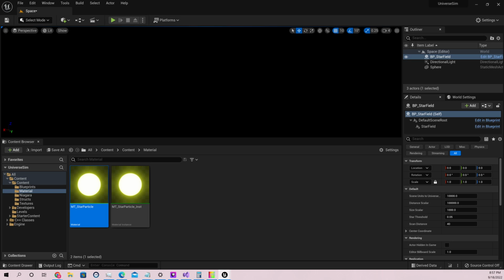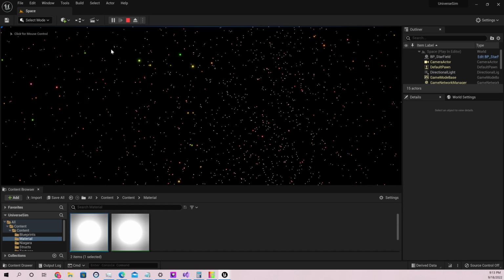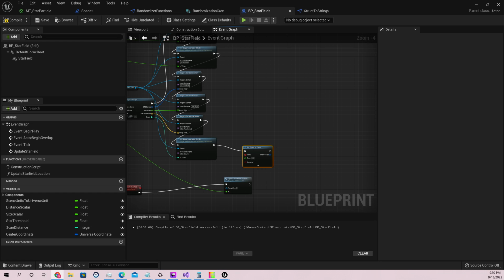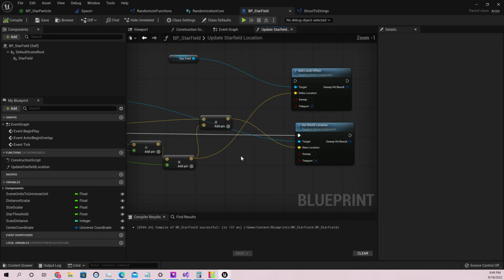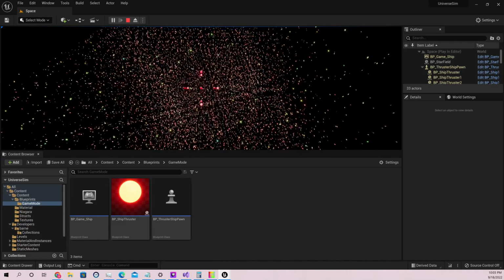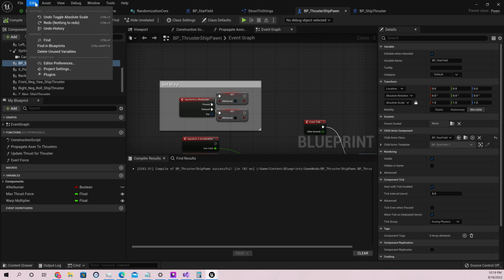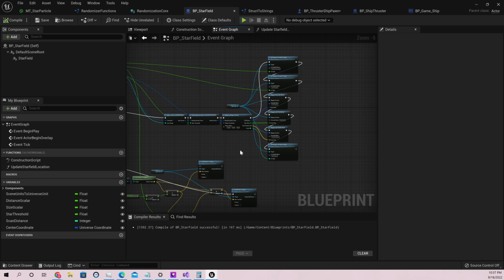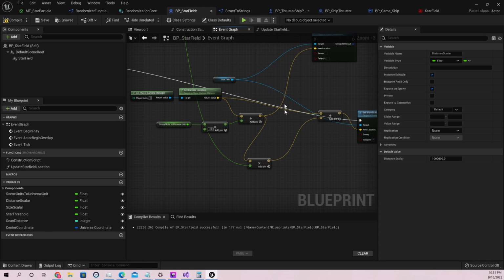Unreal Engine 5 Game Dev Stream: Universe Simulator 2 - Universe Bounds, Starfield, and Randomizatio